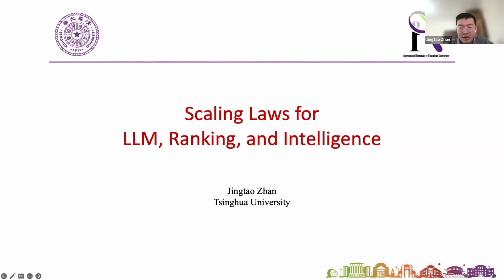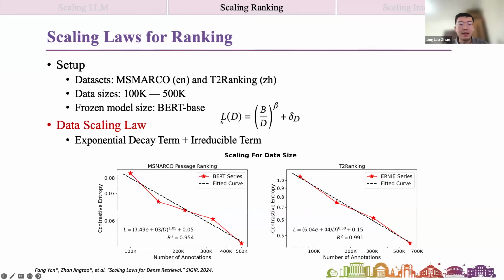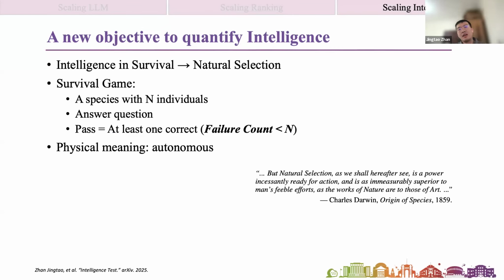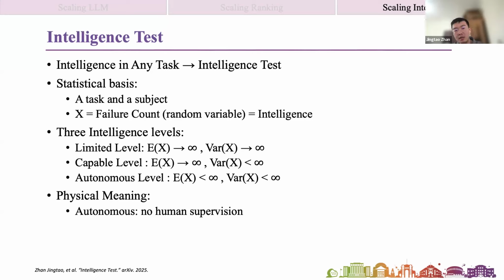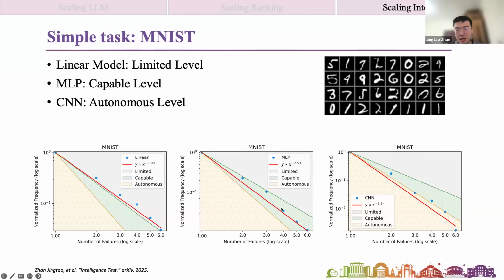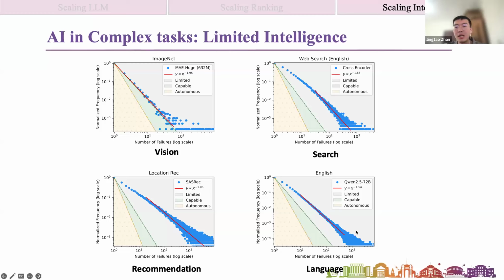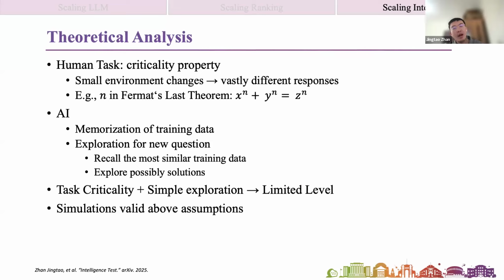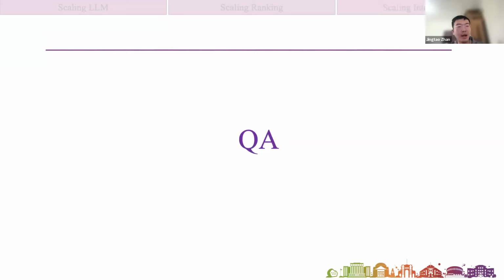Scaling Laws For Dense Retrieval - Jingtao Zhan (Part 2)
Scaling laws have been observed in a wide range of tasks, particularly in language generation. Yet, in dense retrieval, such scaling law has not been fully explored. In this talk, we present how scaling affects the performance of dense retrieval models. We show that the performance of dense retrieval models follows a precise power-law scaling related to the model size and the number of annotations across different datasets and annotation methods. Additionally, we show that the scaling laws help optimize the training process, such as resolving the resource allocation problem under a budget constraint. We believe that these findings significantly contribute to understanding the scaling effect of dense retrieval models and offer meaningful guidance for future research.

Jingtao Zhan is a Ph.D. candidate in the Department of Computer Science at Tsinghua University. His research primarily focuses on Natural Language Processing and Information Retrieval, with particular interest in dense retrieval techniques, model interpretability, and the analysis of large model logs. He has published numerous high-quality papers at top international conferences such as SIGIR, ACL, WSDM, and CIKM. Two of his papers have been awarded the Best Paper Award, one as the first author and the other as a co-first author, at WSDM 2022 and SIGIR 2024, respectively.